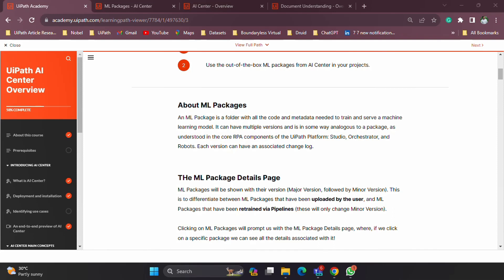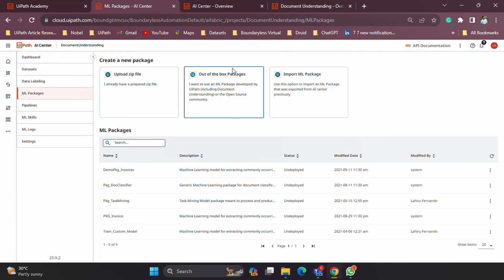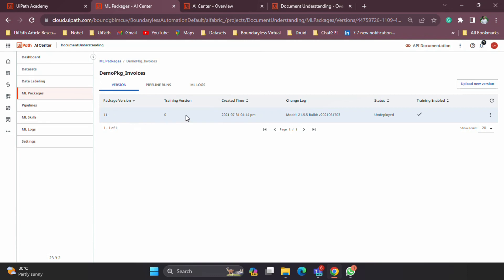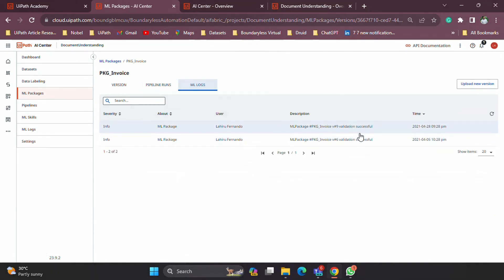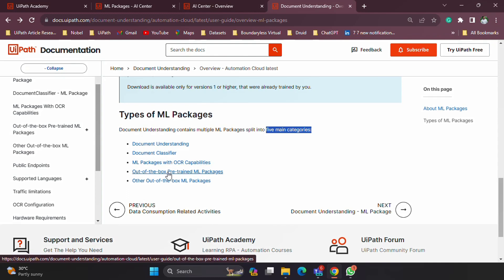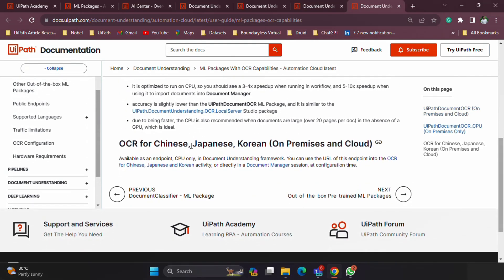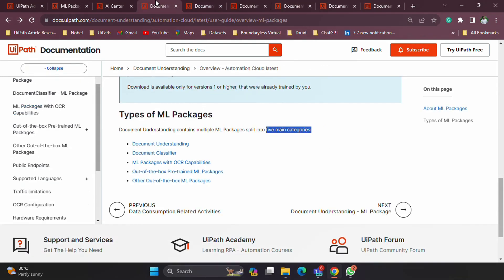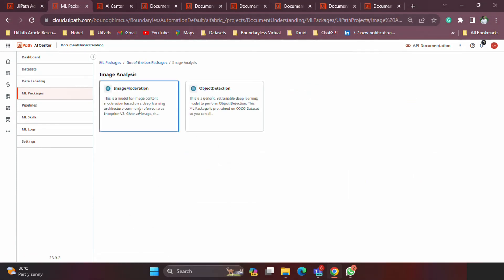Specialized AI Professional Certification Prep | Ep4 | AI Center ML Packages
ML Packages in UiPath AI Center provide all the code and metadata needed to train and deploy machine learning models. Understanding ML packages, functionality, and other concepts is important to work on any AI-powered automation.

The video covers everything you need to know about ML packages in AI Center.

*Video Chapters*
- 0:00 - Introduction
- 01:10 - Types of ML Packages
- 01:55 - Methods to Create ML Packages in AI Center
- 02:50 - Know What Information is Available in the ML Package Screen in the AI Center and Where to Find Them
- 05:53 - ML Package Categories
- 10:00 - Out-of-the-box Package Categorizations
- 13:00 - Information Required to Create an ML Package in the AI Center and Best Practices

*Additional Reference Videos from Channel*